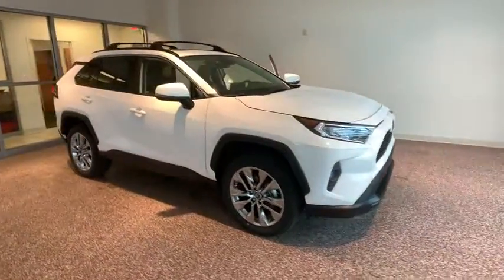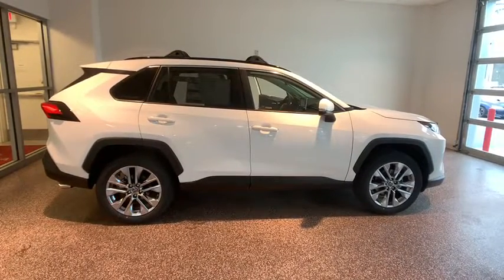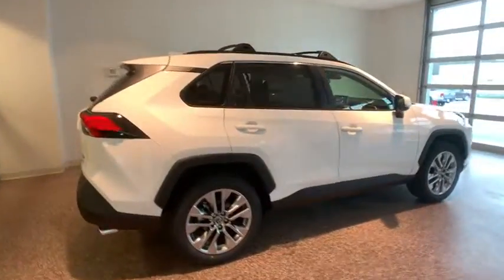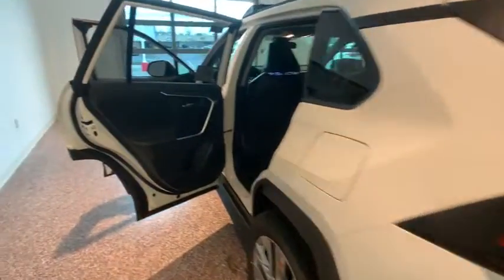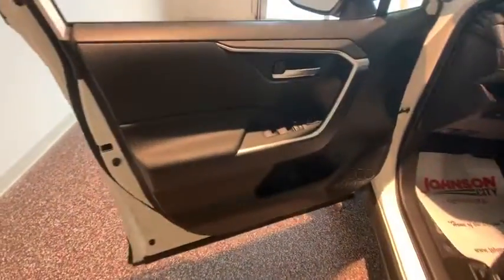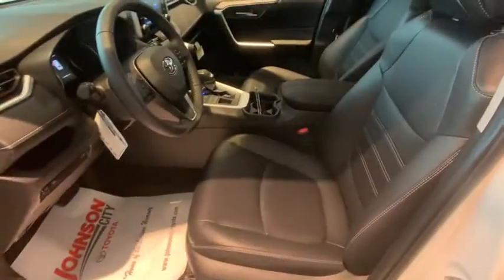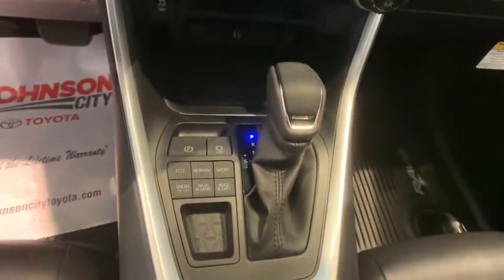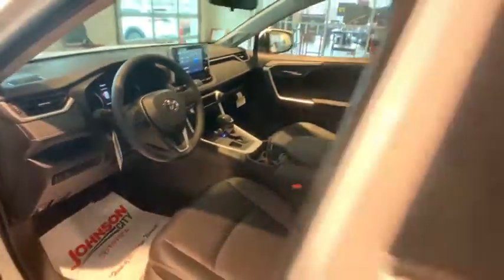2019 Toyota RAV4 Johnson City TN, Kingsport TN, Bristol TN, Knoxville TN, Ashville, NC 19680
Super White N 2019 Toyota RAV4 available in Johnson City Tennessee at Johnson City Toyota. Servicing the Kingsport TN, Bristol TN, Knoxville TN, Ashville, NC area.

2019 Super White Toyota RAV4 XLE 4D Sport Utility 2.5L 4-Cylinder DOHC Dual VVT-i AWD 8-Speed Automatic We are the number One Toyota dealer in the Tri Cities! Our exclusive LIFETIME WARRANTY, UP FRONT PRICING and ONE HOUR GUARANTEE are what makes us #1.brbrbrAt Johnson City Toyota we believe in MARKET VALUE PRICING all vehicles in our inventory. We use real-time Internet price comparisons to constantly adjust prices to provide ALL BUYERS The BEST PRICE possible. We do not mark them up, to mark them down! Our entire team is committed to helping you buy a car the way we would want to buy a car! We utilize state-of-the-art technology to constantly monitor pricing trends in order to offer our shoppers the best competitive pricing and value.
Axle Ratio: 3.177,Wheels: 19 x 7.5J Alloy,SofTex Seat Trim,Radio: Entune 3.0 Audio,Frameless Homelink Mirror,8-Way Power-Adjustable Driver's Seat w/Lumbar Support,5 Door Smart Power locks,3 Spoke Leather Steering Wheel,4-Wheel Disc Brakes,6 Speakers,Air Conditioning,Electronic Stability Control,Front Bucket Seats,Front Center Armrest,Leather Shift Knob,Power Liftgate,Spoiler,Tachometer,ABS brakes,AM/FM radio,Automatic temperature control,Brake assist,Bumpers: body-color,Driver door bin,Driver vanity mirror,Dual front impact airbags,Dual front side impact airbags,Four wheel independent suspension,Front anti-roll bar,Front dual zone A/C,Front fog lights,Front reading lights,Fully automatic headlights,Heated door mirrors,Illuminated entry,Knee airbag,Low tire pressure warning,Occupant sensing airbag,Outside temperature display,Overhead airbag,Overhead console,Panic alarm,Passenger door bin,Passenger vanity mirror,Power door mirrors,Power driver seat,Power moonroof,Power steering,Power windows,Radio data system,Rear anti-roll bar,Rear seat center armrest,Rear window defroster,Rear window wiper,Remote keyless entry,Roof rack: rails only,Speed control,Speed-sensing steering,Split folding rear seat,Steering wheel mounted audio controls,Telescoping steering wheel,Tilt steering wheel,Traction control,Trip computer,Turn signal indicator mirrors,Variably intermittent wipers,Front beverage holders,Exterior Parking Camera Rear,Auto High-beam Headlights,Blind spot sensor: Blind Spot Monitor w/Rear Cross-Traffic Alert warning,Emergency communication system: Entune Safety Connect,Distance pacing cruise control: Full-Speed Dynamic Radar Cruise Control